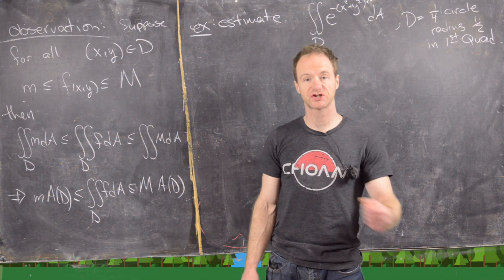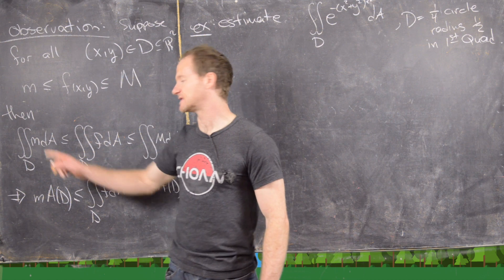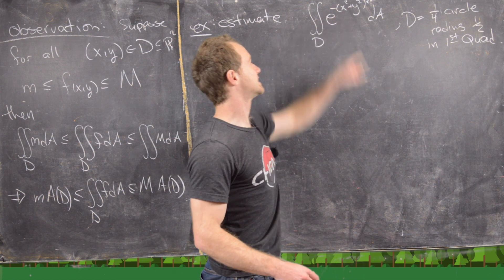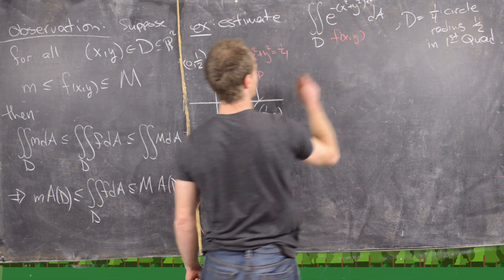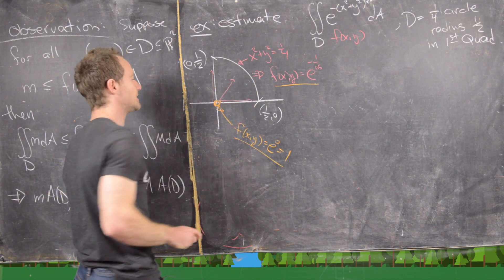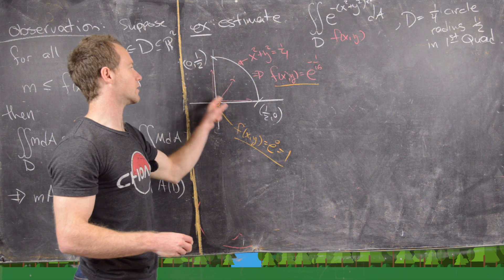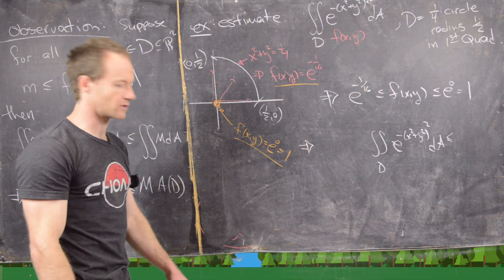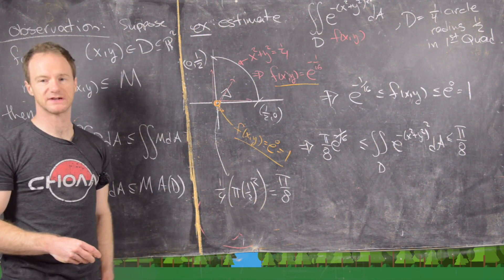Multivariable Calculus | Estimating a double integral.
We present an example of using the maximum and minimum of a function on a region to estimate the value of the integral of that function over the region.